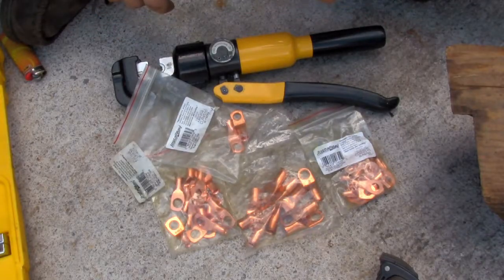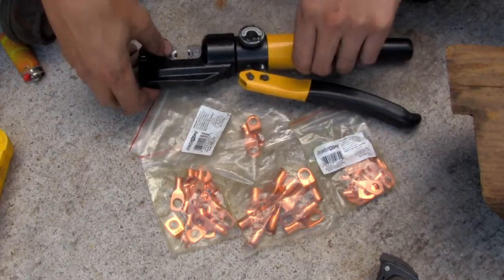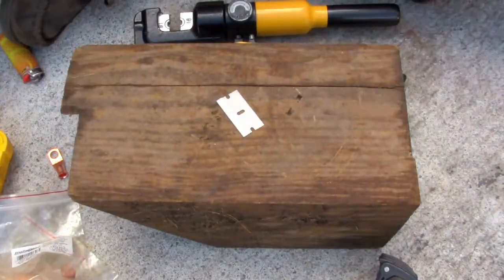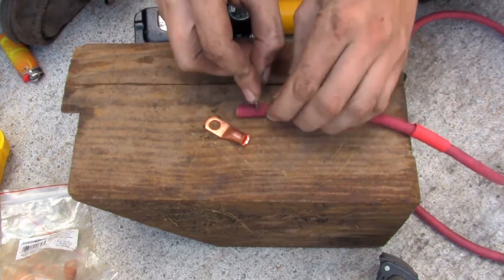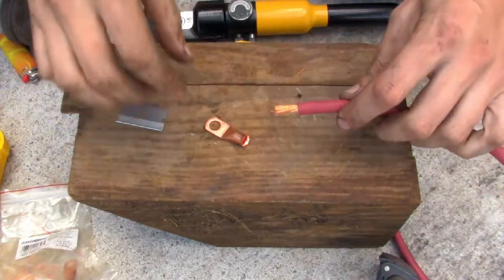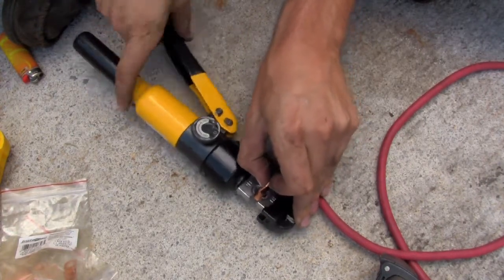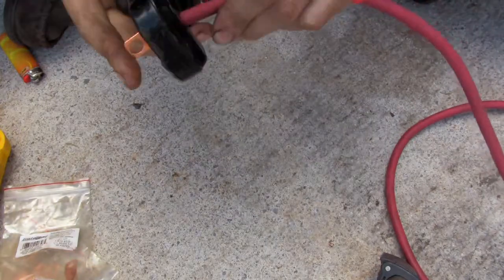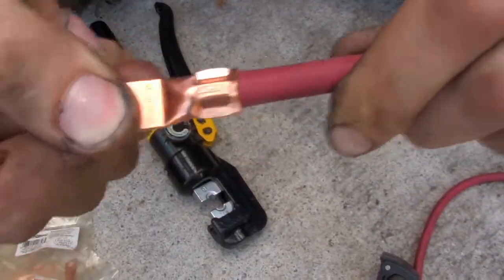Crimping battery cables with Penson 10 ton Hydraulic crimper, DIY Custom power cables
Yep, its a cheap Chinese tool... and it works great! I've been using this thing for several years now, and every customer that I've shown it to is impressed.

I've seen other hand crimpers that have massive handles and end up making butt ugly crimps that tended to pull back off.

This thing is a little confusing because the dies are numbered in cubic centimeters instead of AWG or something like that, so I just eyeball it. (Red Green didn't call it the Handymans most accurate measuring device for nothing)
Link to Handy Dandy chart for converting AWG to the mm2 sizes used on the dies:

4 Gauge 5/16 Ends
4 Gauge wire (25 ft Red, 25 ft black)
3:1 Heat shrink with glue